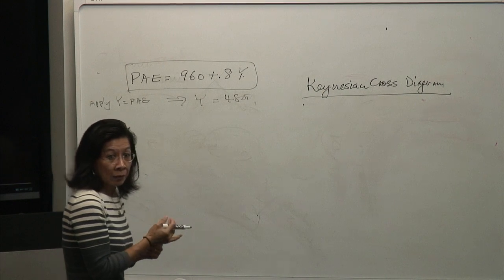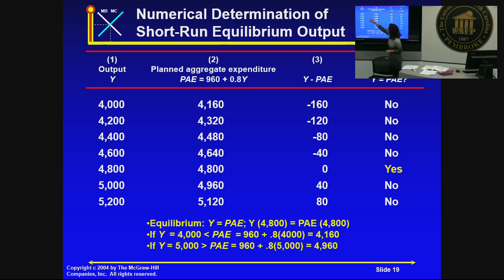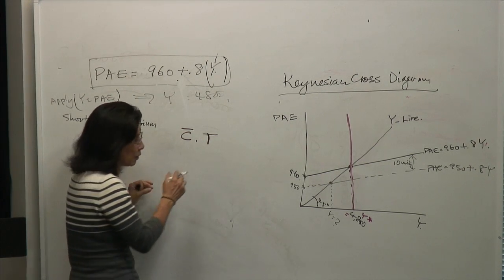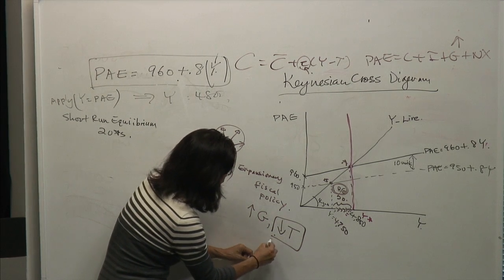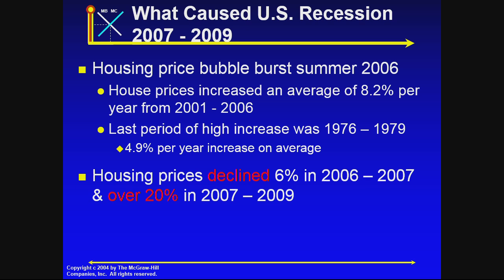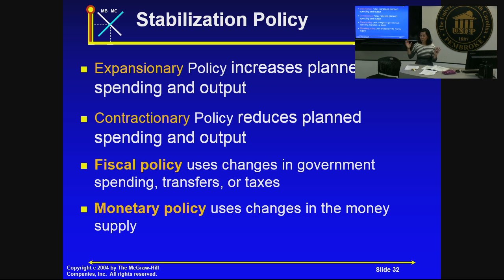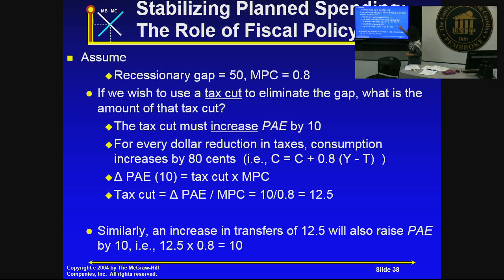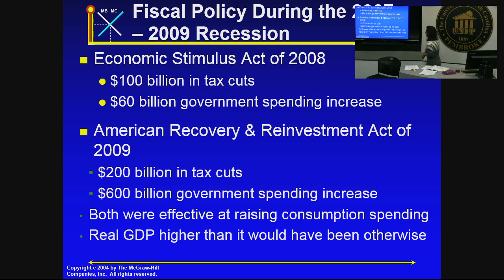ECN 2030 OCT 26